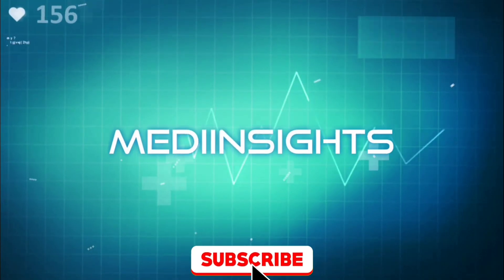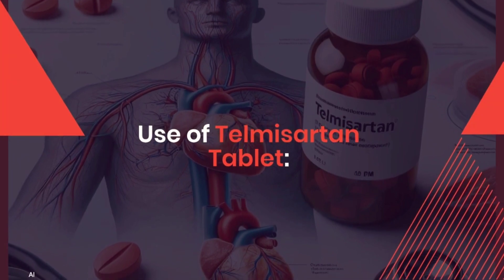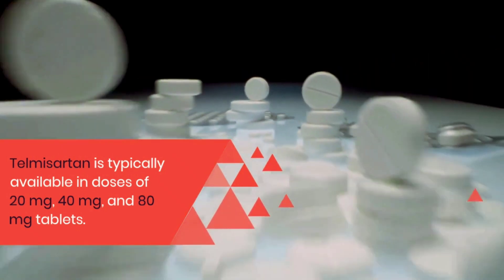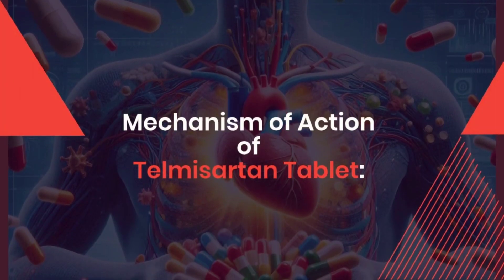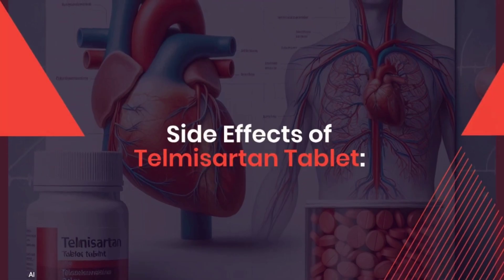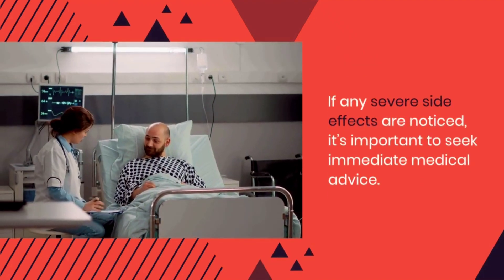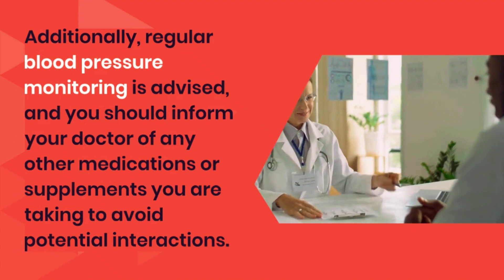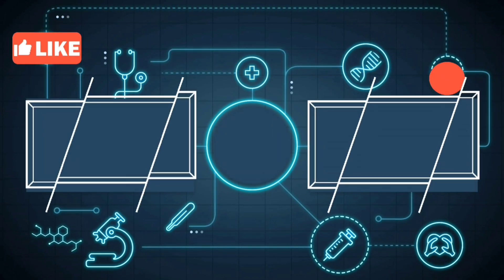Telmisartan Tablet Explained: Uses, Dosage, Side Effects, Mechanism & Advice | MediInsights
Welcome to MediInsights—Unlocking the Wonders of Wellness! In this video, we dive into everything you need to know about Telmisartan tablets, a widely used medication for managing high blood pressure and reducing cardiovascular risks. Whether you're a patient or healthcare enthusiast, this video provides clear, detailed, and actionable insights.

What You’ll Learn in This Video:
1️⃣ Uses of Telmisartan Tablets: How it helps in managing hypertension and protecting your heart.
2️⃣ Dosage of Telmisartan Tablets: The recommended dosage, tailored guidelines, and best practices.
3️⃣ Mechanism of Action: Discover how Telmisartan works by relaxing blood vessels and improving blood flow.
4️⃣ Side Effects: Common and rare side effects explained for your safety.
5️⃣ Important Advice: Key tips for safe usage, monitoring, and dietary considerations.

Why Telmisartan is Important:
This medication is part of a class called Angiotensin II Receptor Blockers (ARBs), which not only lower blood pressure but also reduce the risk of heart attacks, strokes, and kidney damage in high-risk patients.

FAQs Answered in This Video:
Can Telmisartan cause side effects like dizziness or fatigue?
What should you avoid while taking Telmisartan?
How does Telmisartan compare with other blood pressure medications?
Stay informed, stay healthy, and unlock the wonders of wellness with us!

CHAPTERS:
0:00 :INTRO
0:36 :USE OF TELMISARTAN TABLET
1:01 :DOSAGE OF TELMISARTAN TABLET
1:34 :MECHANISM OF ACTION OF TELMISARTAN TABLET
2:05 :SIDE EFFECTS OF TELMISARTAN TABLET
2:39 :IMPORTANT ADVICES FOR USING TELMISARTAN TABLET